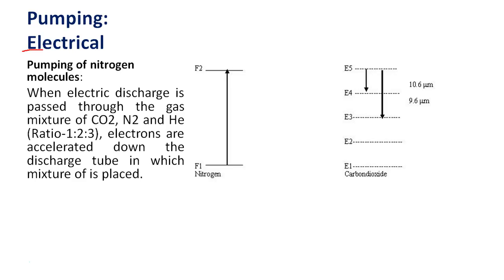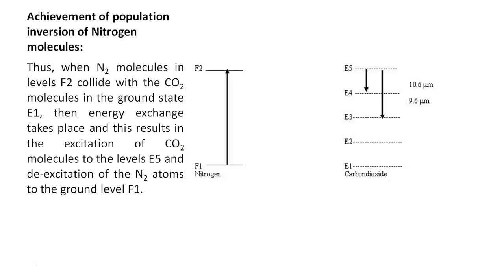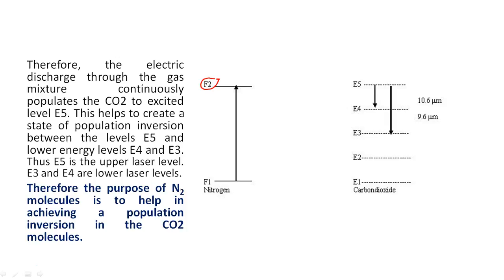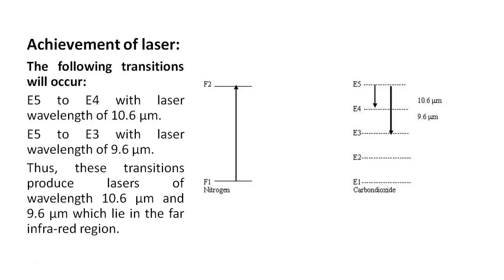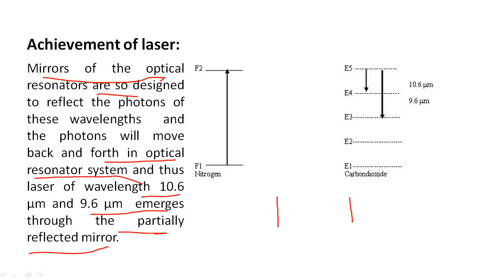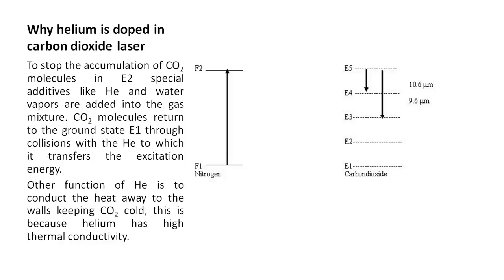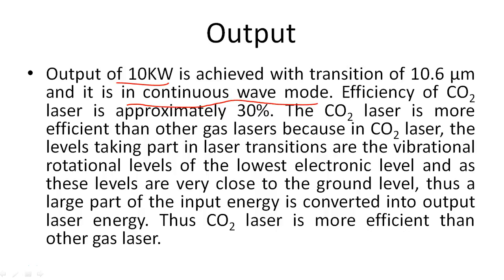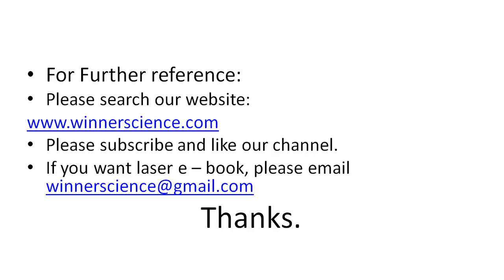How carbon dioxide laser works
This video lecture will explain the working of carbon dioxide laser.